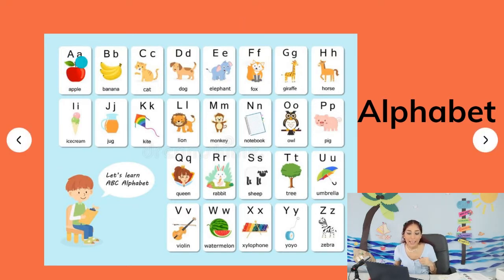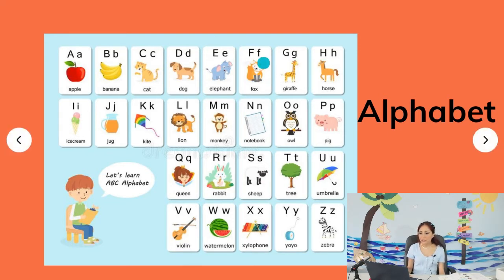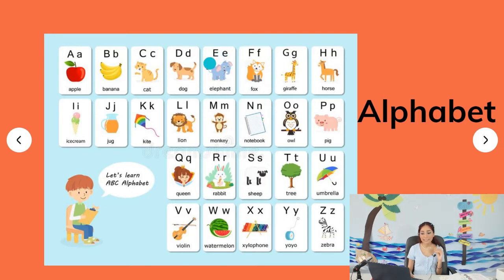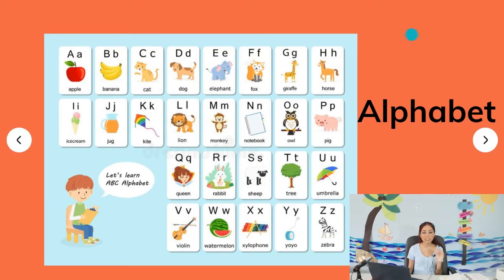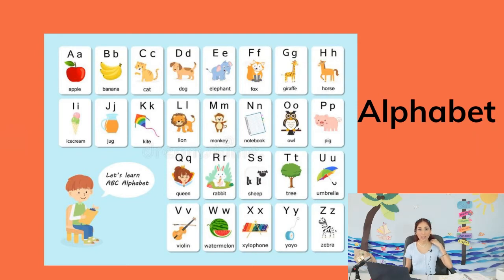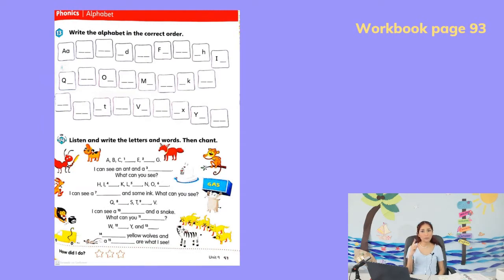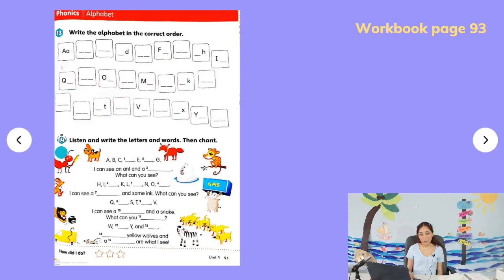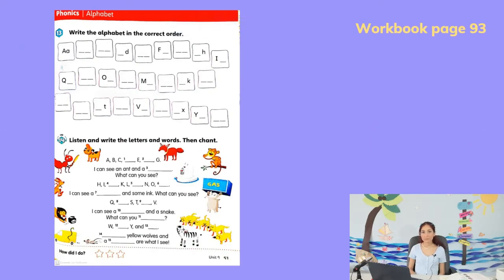2nd grade - May 24th